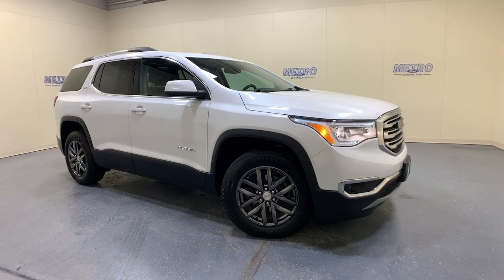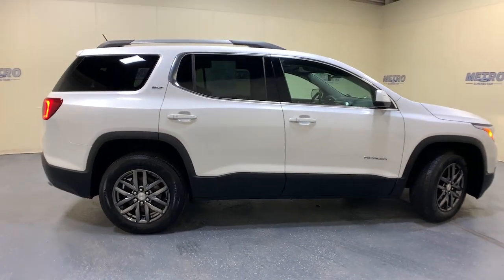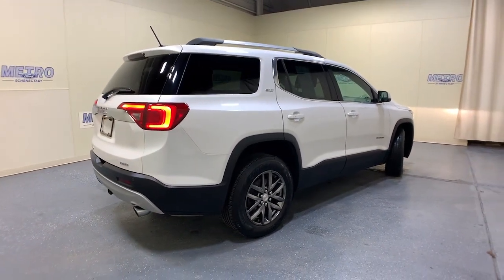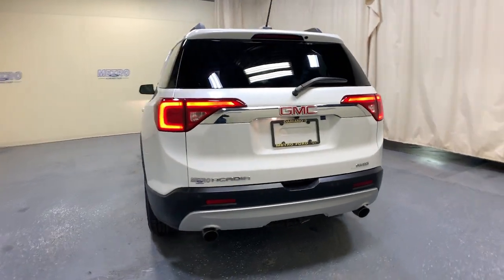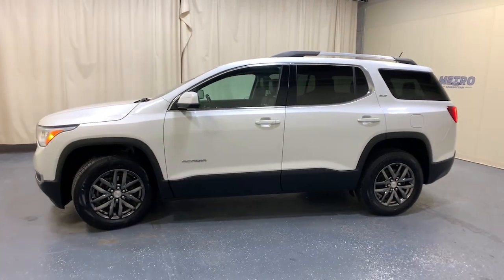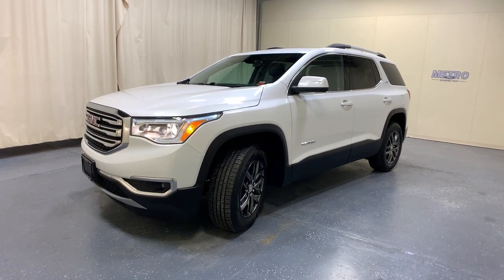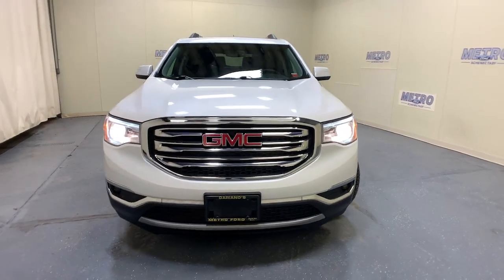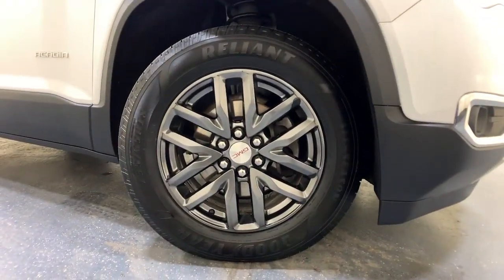2017 GMC Acadia Schenectady, Albany, Clifton Park, Saratoga, Amsterdam, NY 32039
White Frost Tricoat Used 2017 GMC Acadia SLT-1 available in Schenectady, New York at Metro Ford. Servicing the Albany, Clifton Park, Saratoga, Amsterdam, NY area.

Metro Ford
3601 State St

AWD, Jet Black Leather.br2017 GMC Acadia SLT-1brbrClean CARFAX.